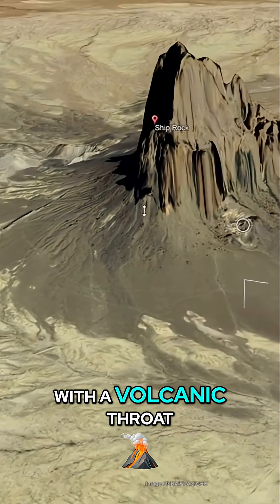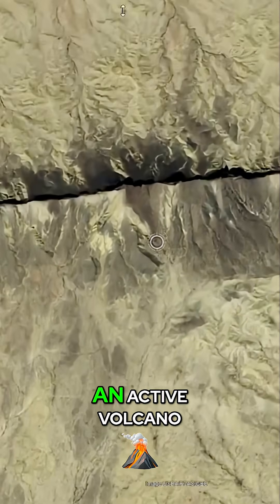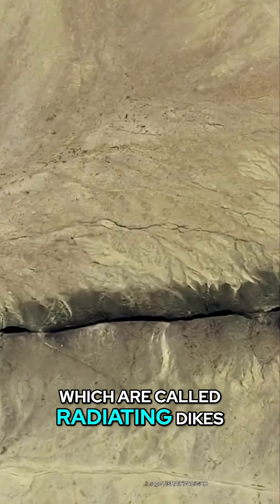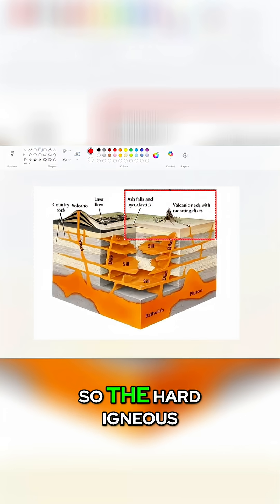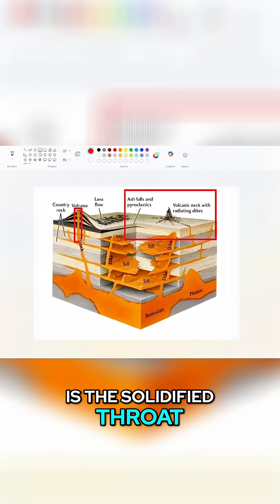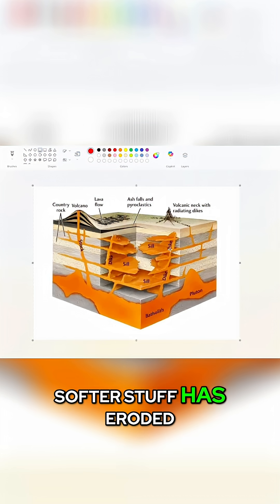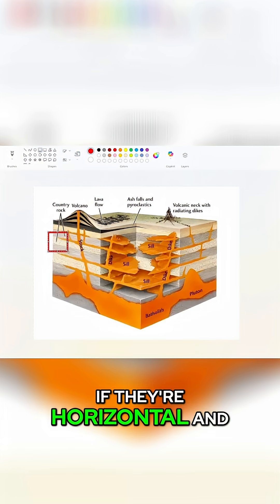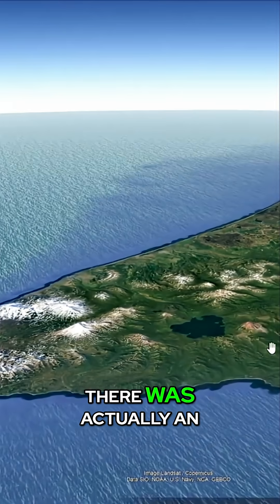Volcano Throat Explained: See How Volcanoes Are Formed!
Witness nature's artistry as a volcano's heart is revealed! See how the ravages of erosion unveil the solidified throat of a long-dormant volcano, complete with radiating dikes, remnants of a powerful geological past. Plus, a recent 8.8 earthquake shook the region!